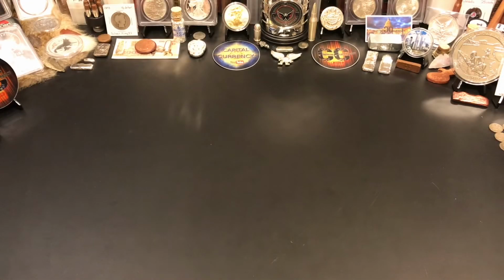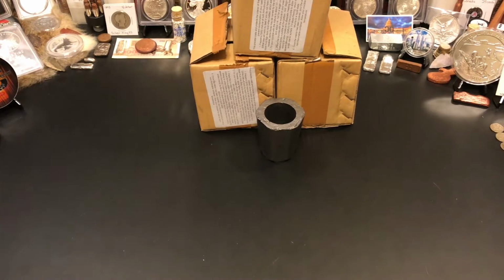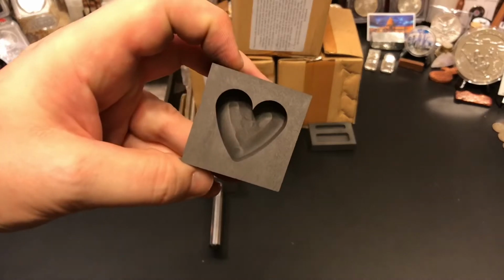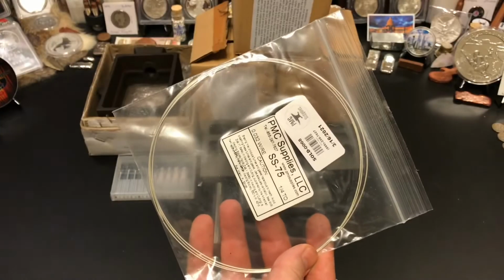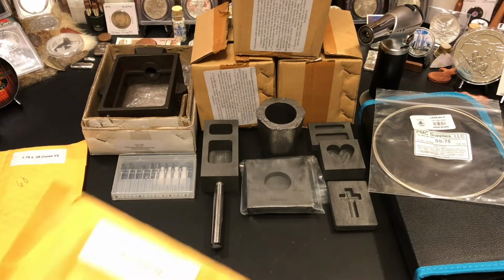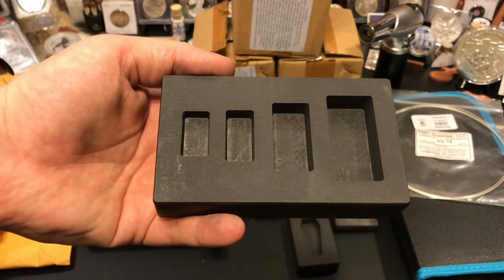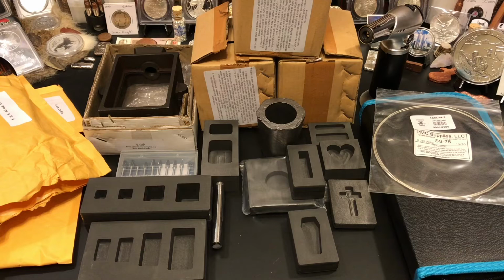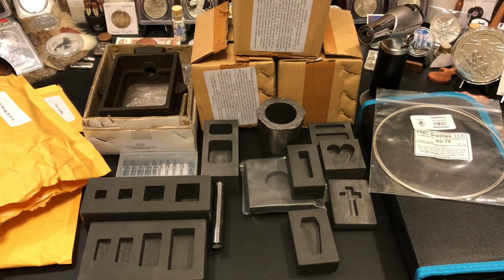Unboxing Crucibles, Molds & More for pouring metals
In this video I’m unboxing a few pickups from Amazon. Everything you will see in the video is for pouring metals. I picked up 4 crucibles, a bunch of molds, a soldering gun, with silver solder, and a torch. The silver solder is in wire form and little pieces. That will be a separate video all together. I haven’t tried to solder silver yet but got what I need to do it. Let’s check all of this out and get ready to do some pouring tomorrow.

You mean the world to me! Much love and respect to each and every one of you!

Address
Churchton, MD. 20733

I appreciate you stopping by! Have a great day!